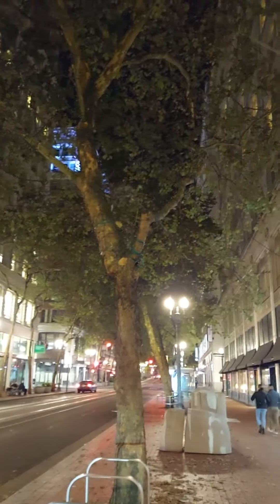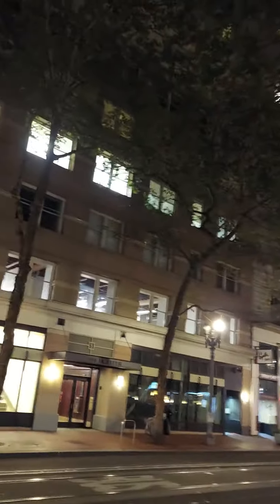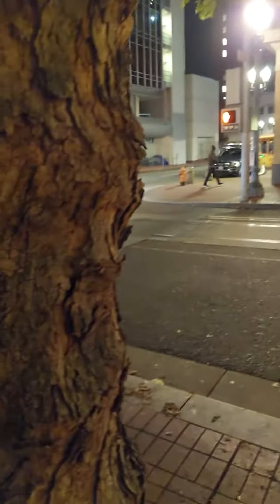Removing crows in downtown Portland (humanely)